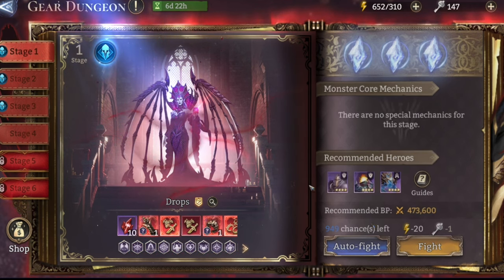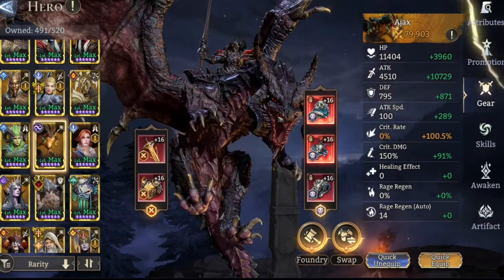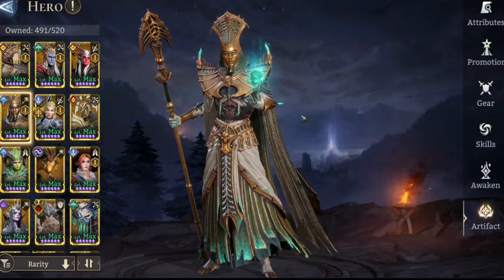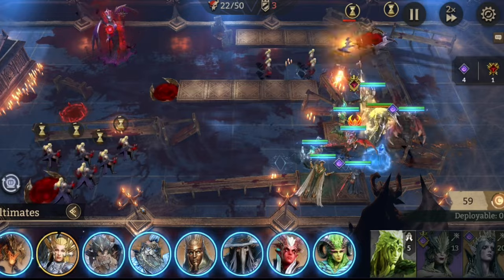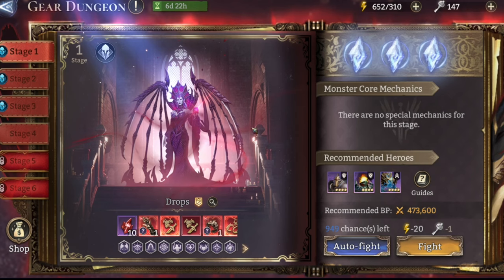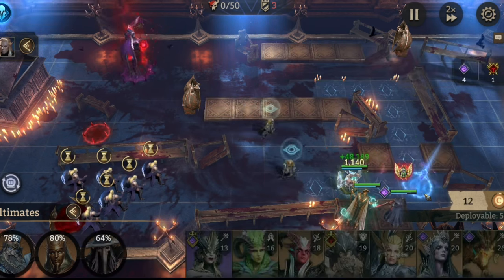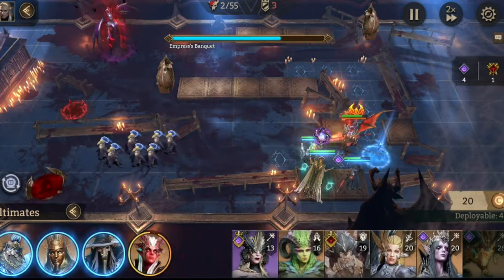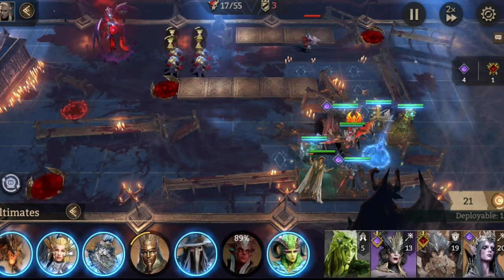Gear Dungeon 4 Stages 1-3. Best New Content Yet!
All feedback and support is hugely appreciated!